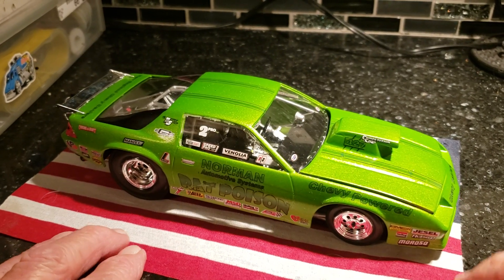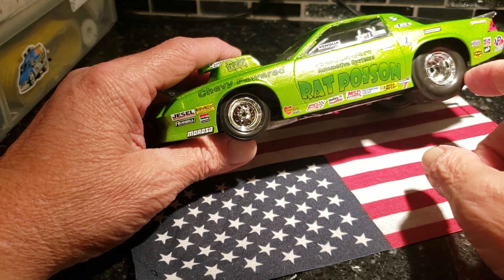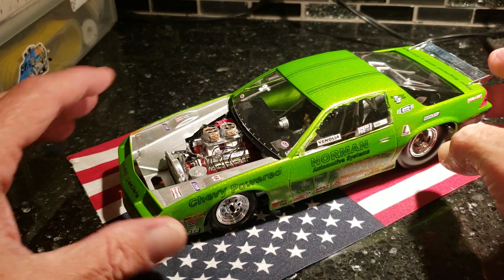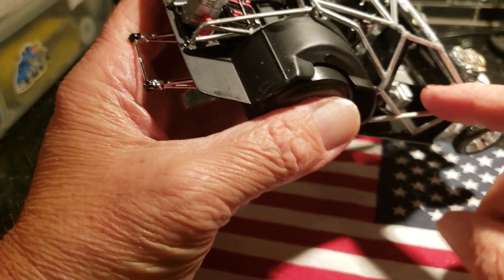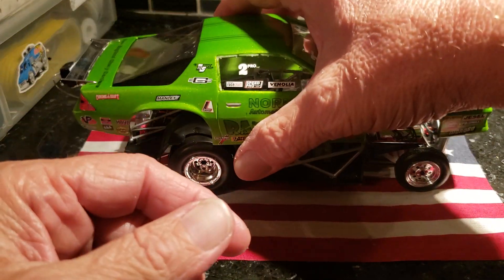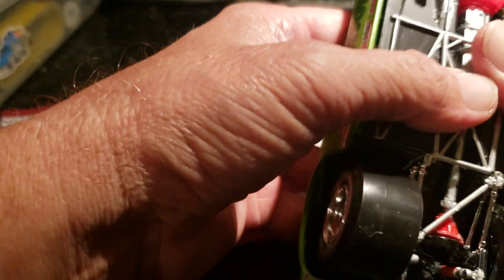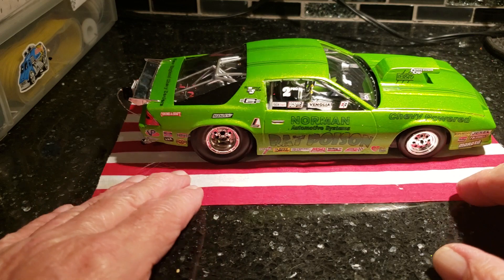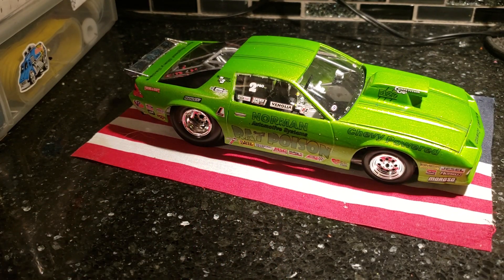84 Revell Camaro Pro Stock Build Finished!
This is the Revell Lee Sheppard PS Camaro, I changed decal too the Rat Poison PS..its a rebuild